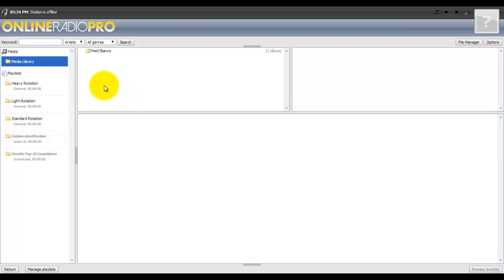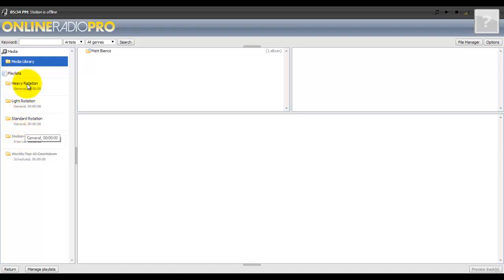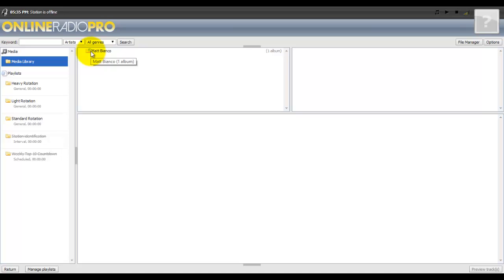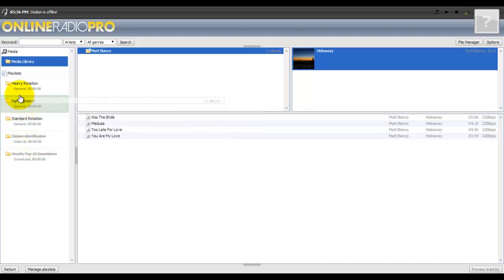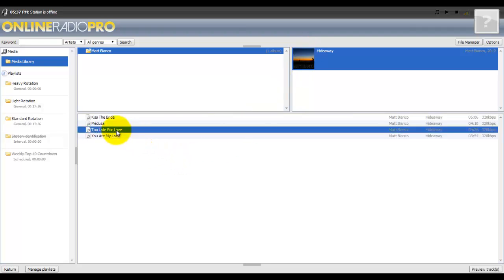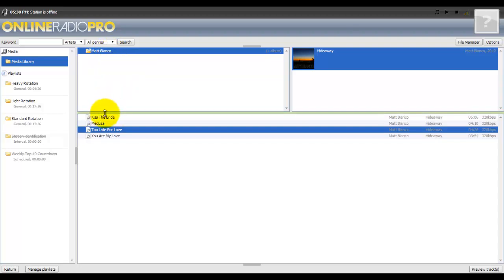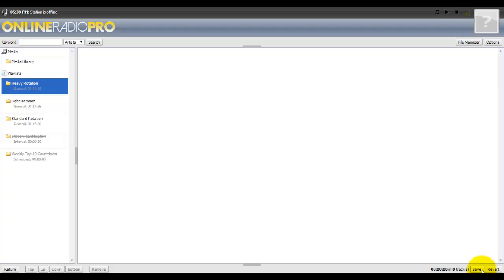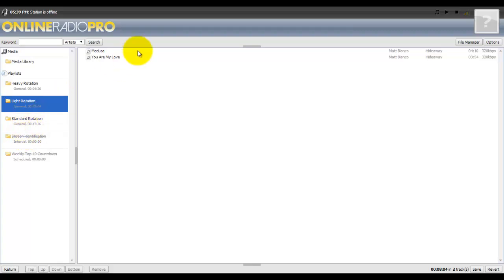Online Radio Station How To Add Music To Your Playlist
No PC? No Problem! Launch your online radio station in minutes and have it syndicated in 35 markets instantly including a Mobile App in Google PLAY for as low as $19.95 a month. for more information or to get started!